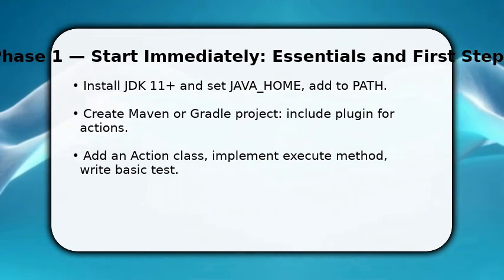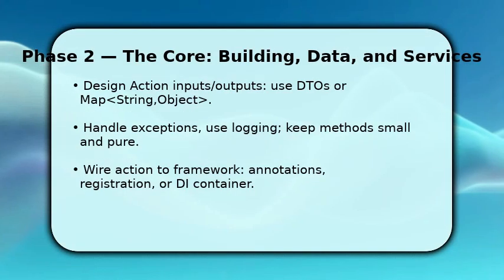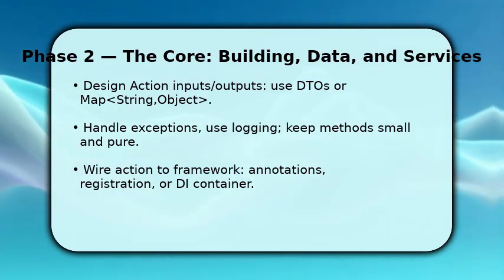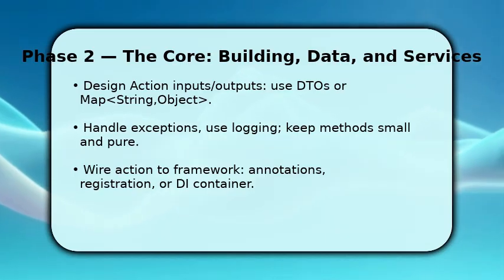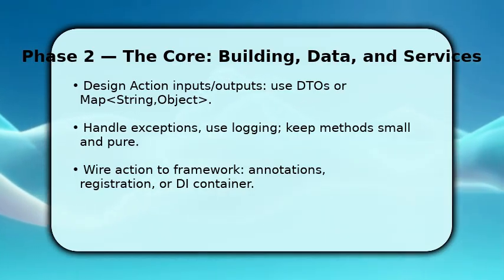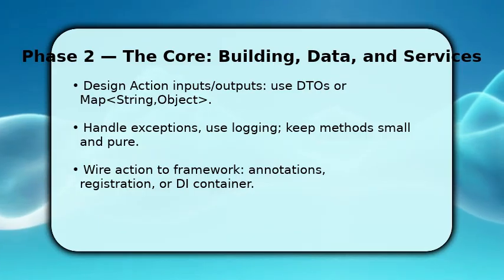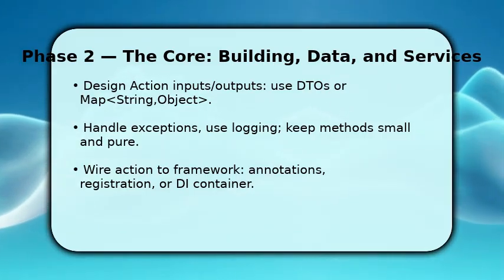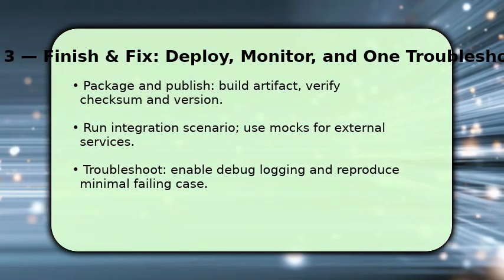How to Use Actions and Stuff for Java (easy Method)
How to Use Actions and Stuff for Java (easy Method) | 🔒 Surfshark VPN Deal — Stay private and secure. $1.99/mo + 3 Months Free ▸

Dive into the world of Java programming as we simplify actions and features. This video guide offers an easy method to understand how to implement common tasks using Actions in IntelliJ IDEA, enhancing your coding efficiency with practical examples.